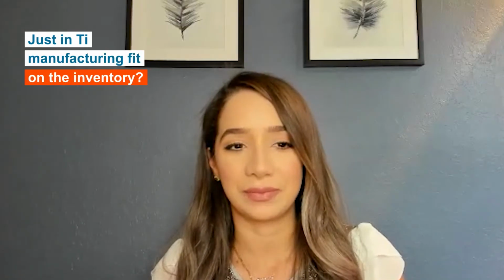What is Lean Six Sigma? - Coffee Talk by CertiProf with Moutaz Zrein - English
In this Coffee Talk episode, we had the pleasure of learning all about Lean Six Sigma from Moutaz Zrein, P.Eng., PMP.

He explains how Lean Six Sigma is a business improvement methodology and continuous quality improvement that can help many companies succeed.

00:00 Introduction
04:30 Why should an organization choose Lean Six Sigma?
07:54 What are the 8 types of waste?
09:47 Where does the Just in Time manufacturing fit on the inventory?
17:47 How can Lean Six Sigma act as a measure of process performance?
21:58 What are some benefits of Lean Six Sigma?
25:52 What are the Lean Six Sigma belt colors?
30:29 Do color belts apply only to people, or can they also apply to projects?
33:18 Based on your experience, what's the number 1 advice you can give to our community of Lifelong Learners who are passionate about Lean Six Sigma?